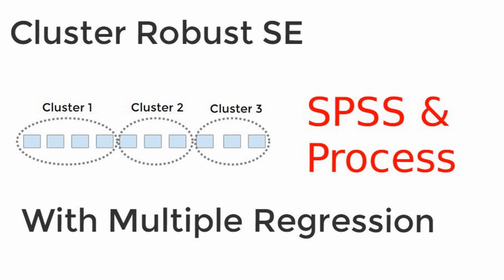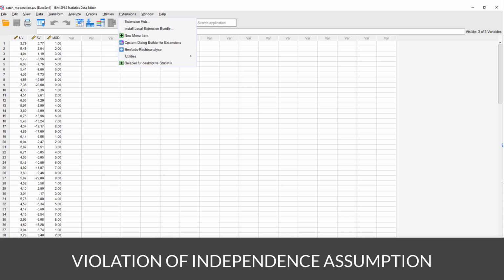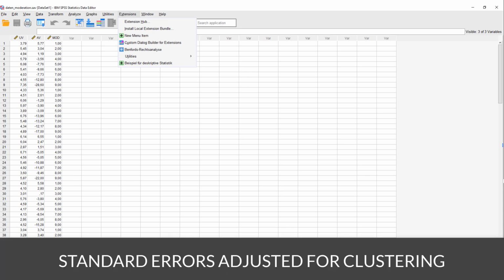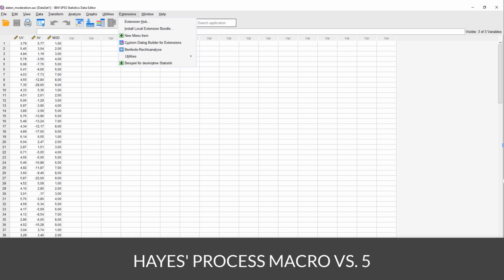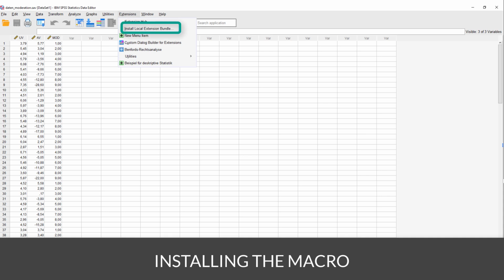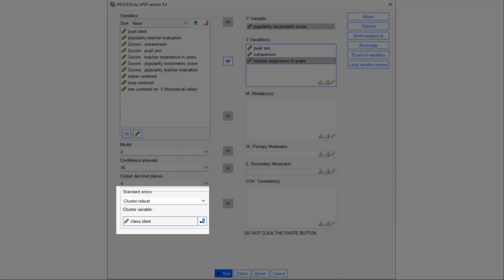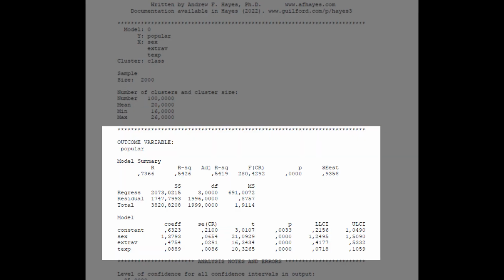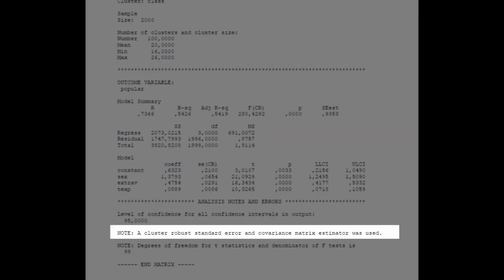SPSS: Regression With Cluster-robust Standard Errors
If you have nested or hierarchical data you can use cluster-robust standard errors as an alternative to multilevel modeling (mixed effects modeling) to account for the clustering in the data.